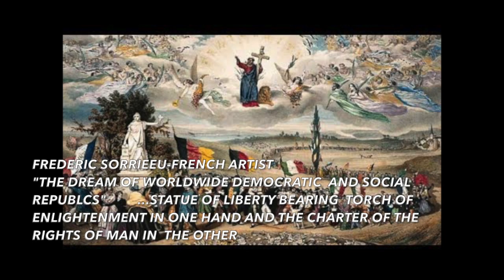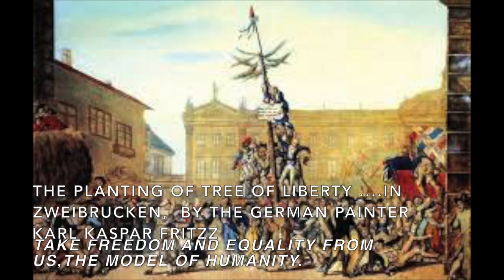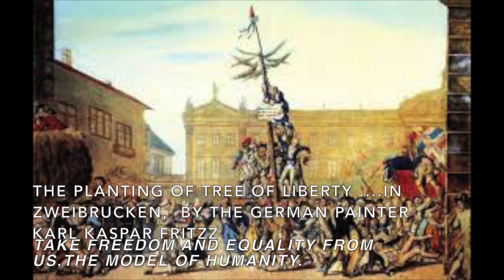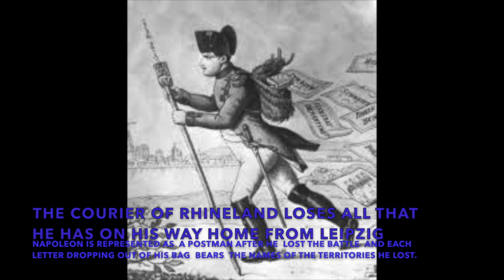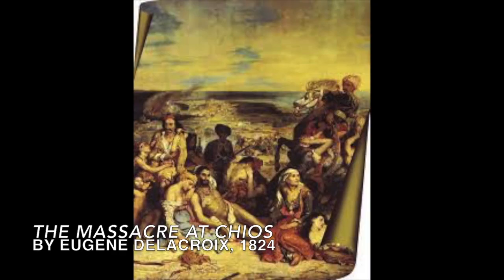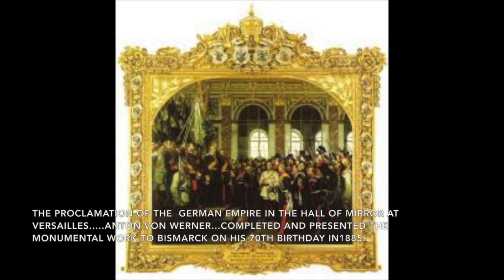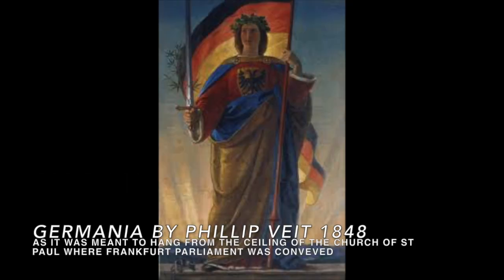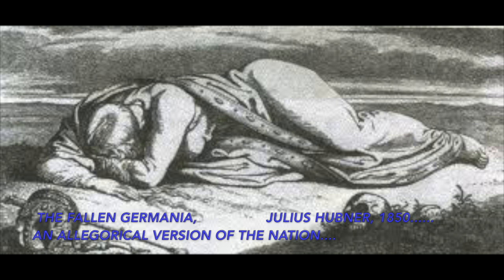The rise of nationalism in Europe part 3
hello children,
this video contains the important images and pictures to focus on and will help you prepare for your boards in a quick and smart way :)